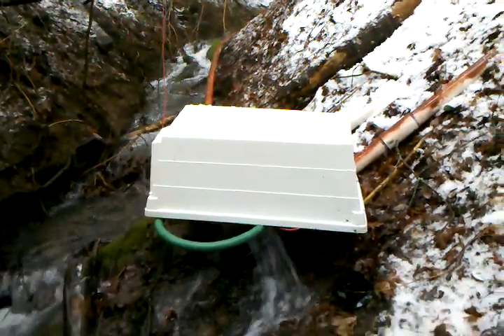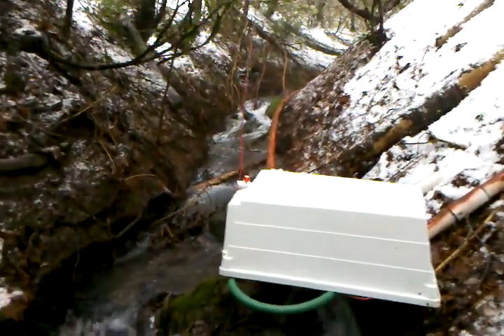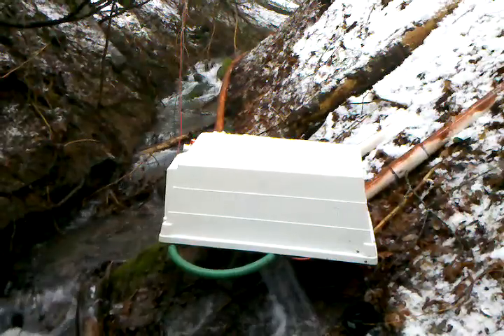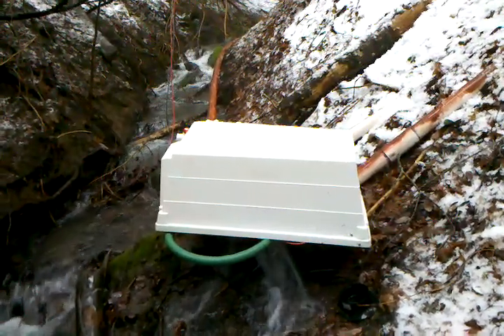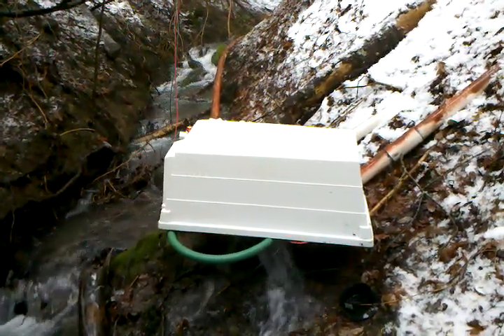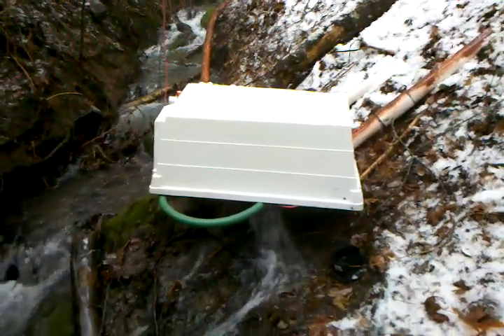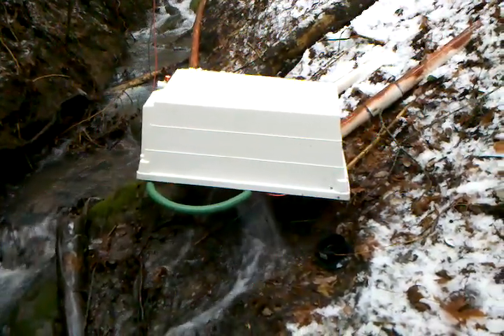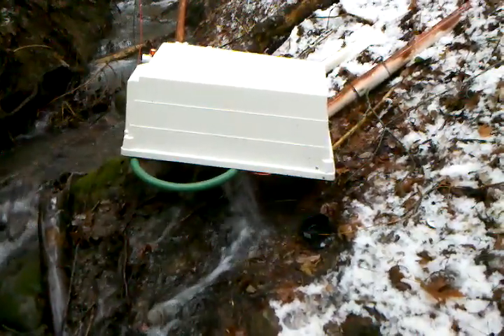Harris Hydro Step by Step - Tuning the alternator and pelton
Fixing up the pelton wheel/alternator unit after 4ft of snow and tuning it for the new IOTA battery charger.